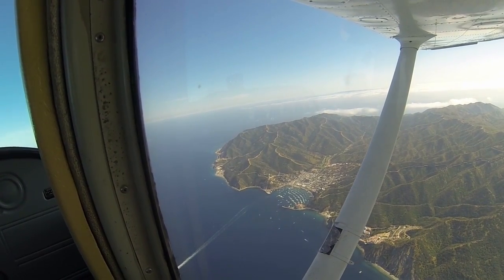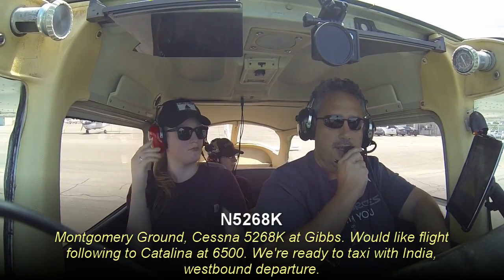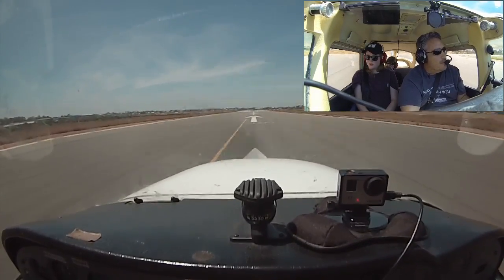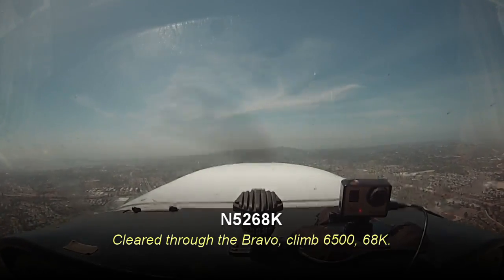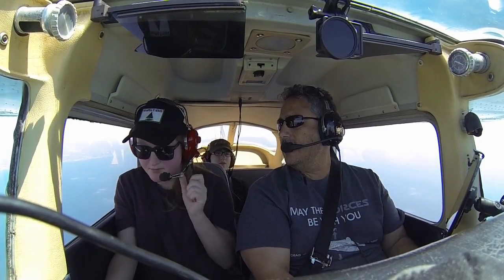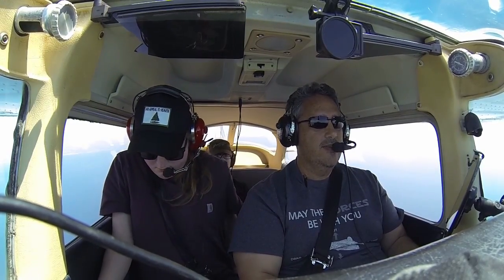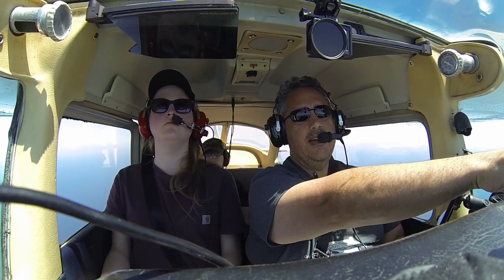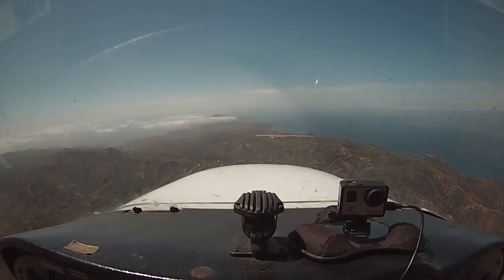Flight to Catalina to See the New Runway!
Catalina Airport has been closed to the public since January 2019 to resurface the runway, which it really needed. The airport opened on Friday, May 3rd, so we went the very next day to check it out.